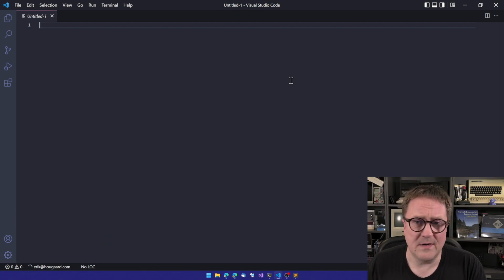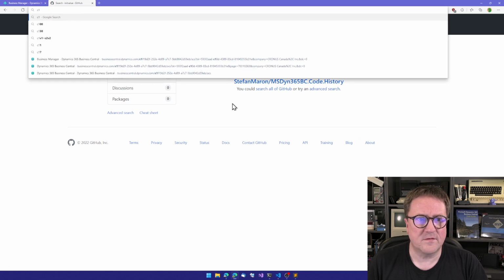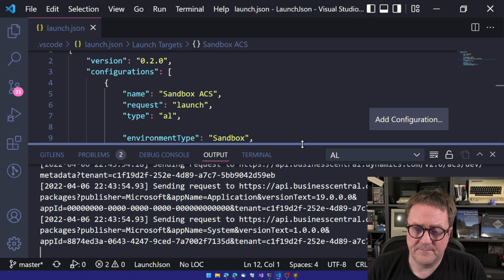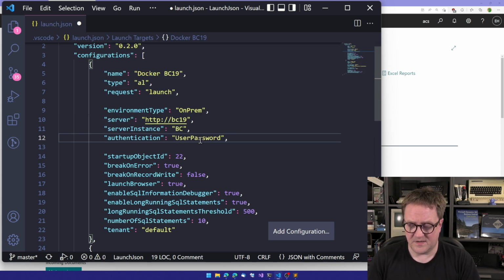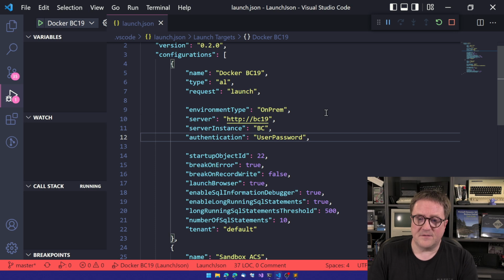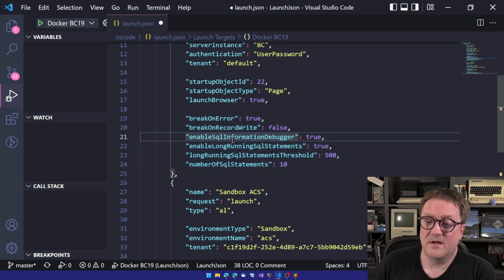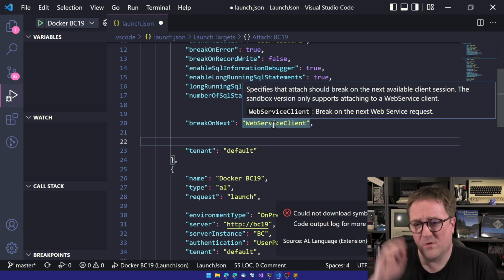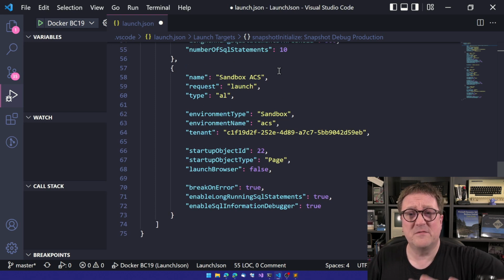Launch.json, the gatekeeper to Business Central Development